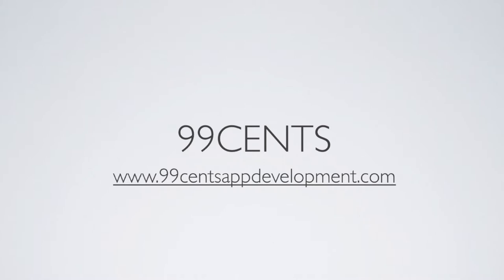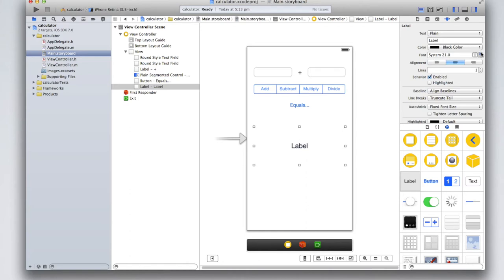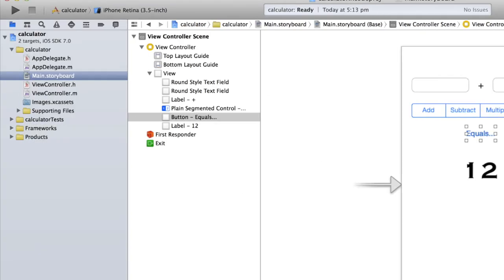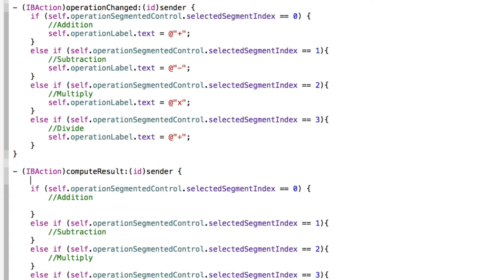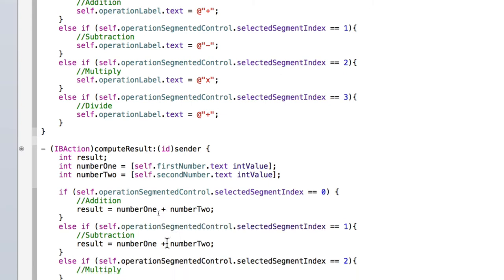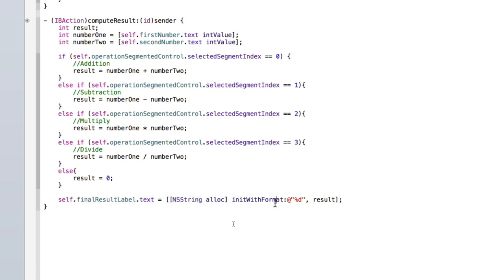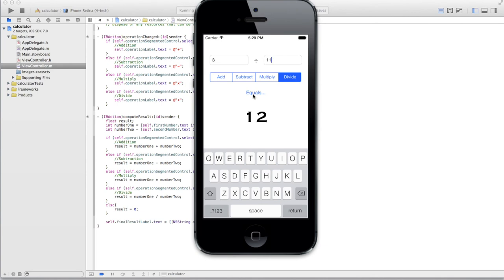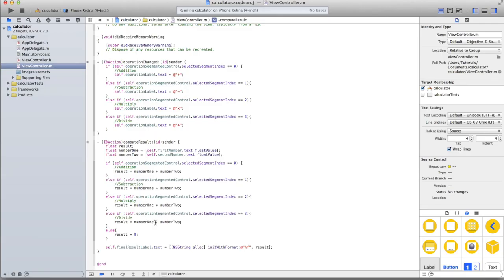iOS Programming 24: Creating a Calculator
In this tutorial we look at how to make a calculator app, using basic mathematical operations in objective-c. The calculator will be able to add, subtract, multiply, and divide numbers.